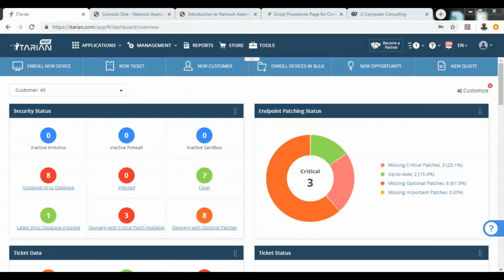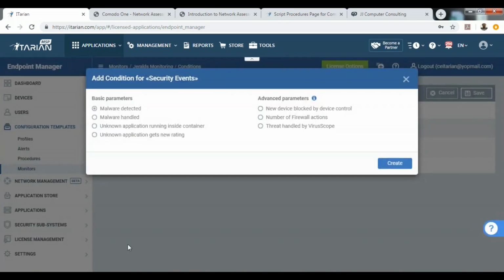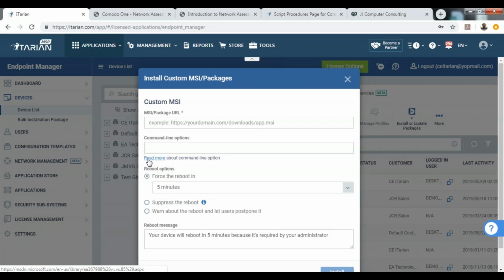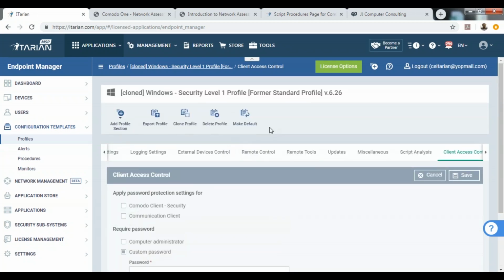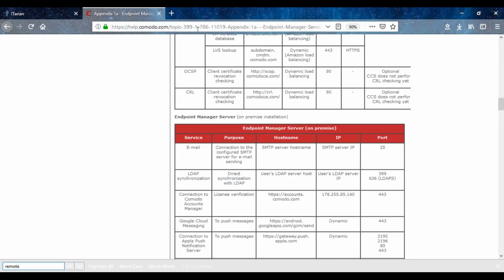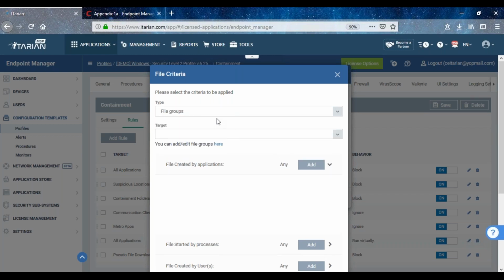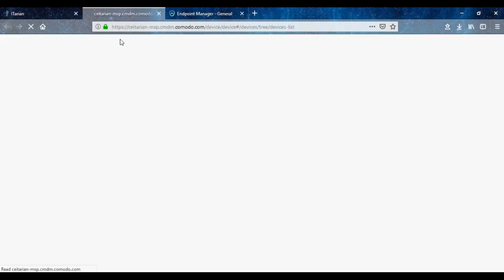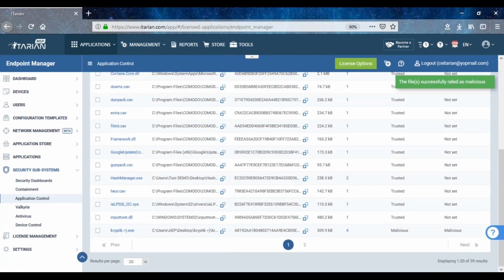ITarian Technical Thursdays Webinar | ITarian Management Solutions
ITarian helps to sharpen your technical skills and get expert answers to specific questions. ITarian shows a live demonstration, how to achieve your goals.